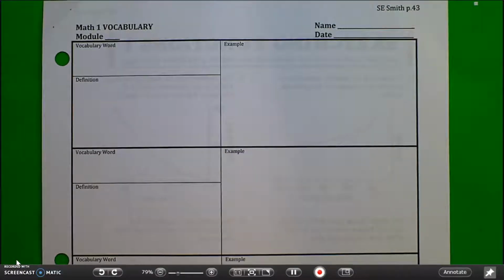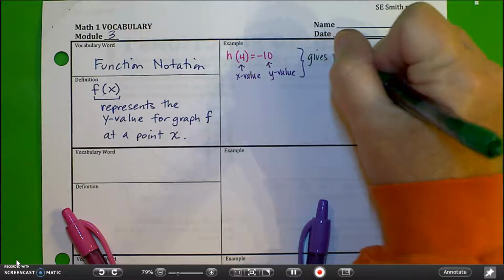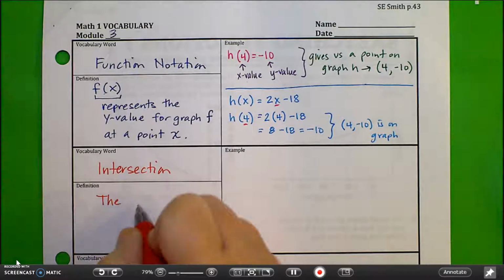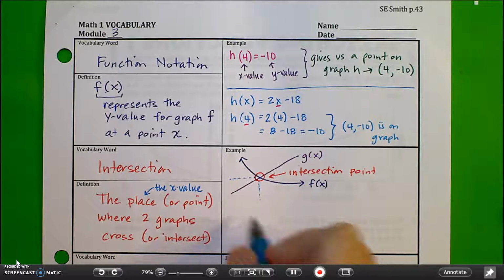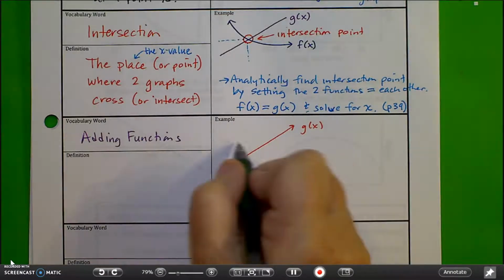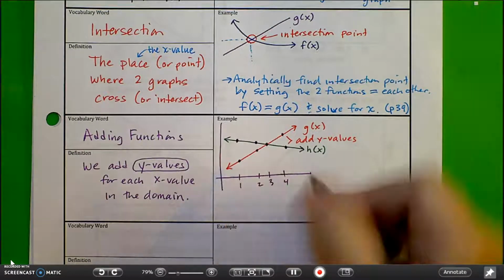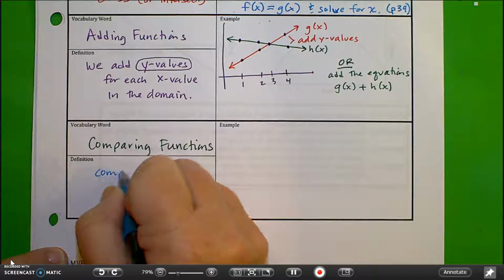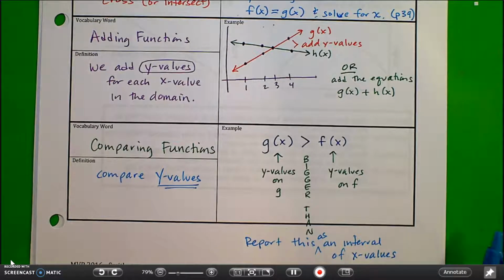M1 Mod 3 Vocabulary